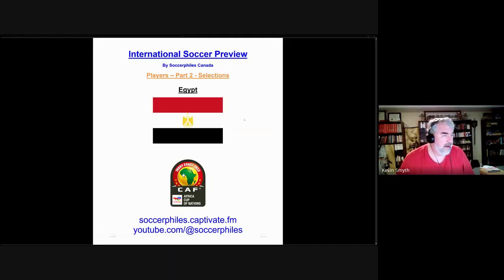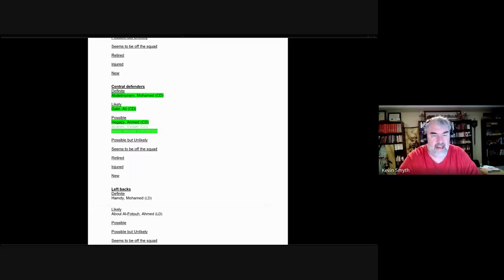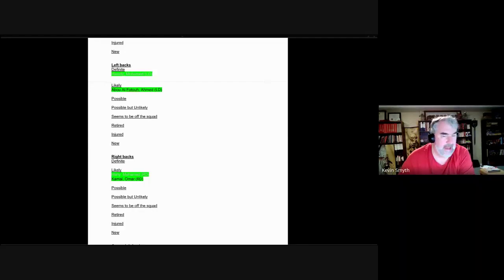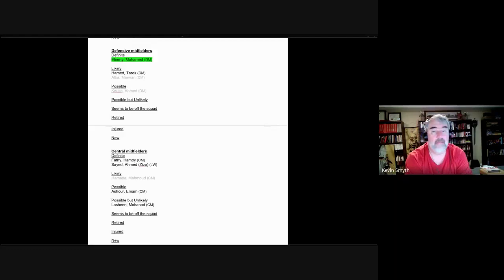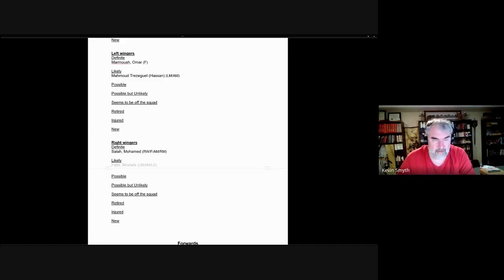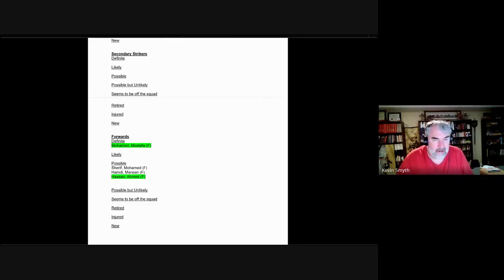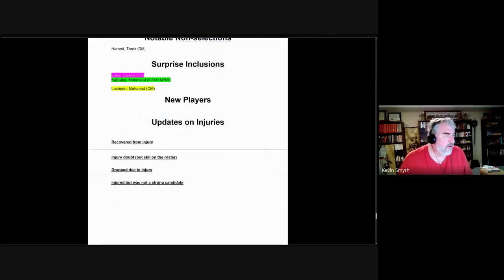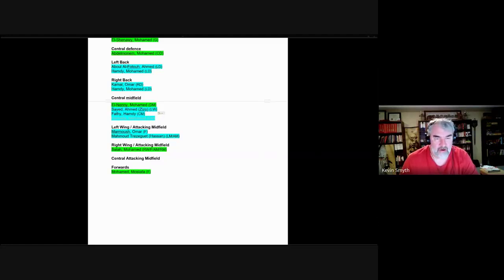African Cup 2023 – Egypt Players – Part 2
Navigation

Our Youtube channel has organized each of the series into its own playlist.  Find it here:

Description
This is series 20: A preview of the groups, teams and players of the 2023 African Cup, to be played in January 2024.

This episode is part 2 of the players mediacast.  We reveal the final squad selection and compare it to the list of candidates that we created in part 1.  We also try to predict the starting players.

Time Stamps
Introduction – 0:25

Section 1: Team Information – 2:20

Section 2: Selection of candidates – 3:20

Section 3: Summary – 24:19
- Prediction of starters – 26:46